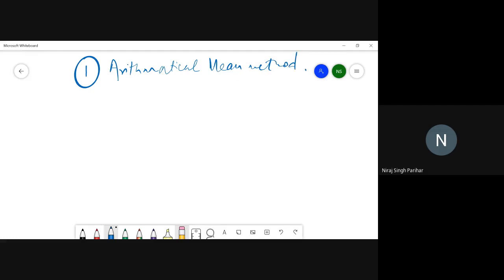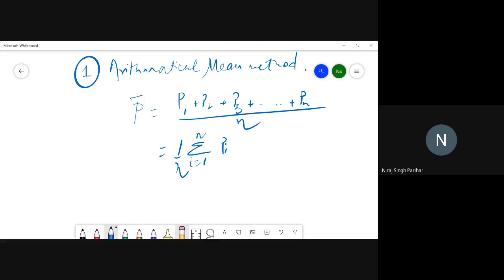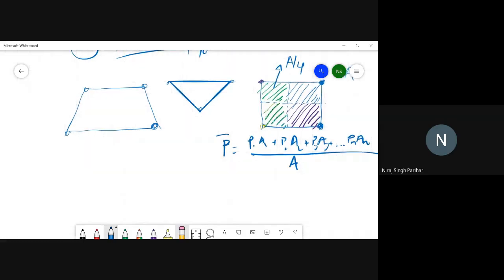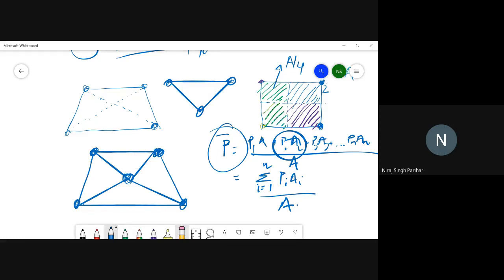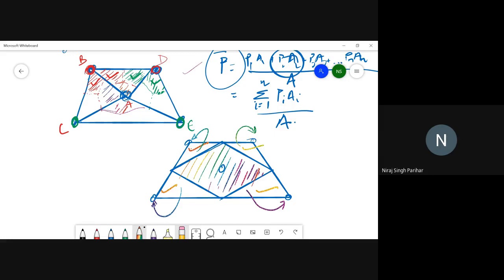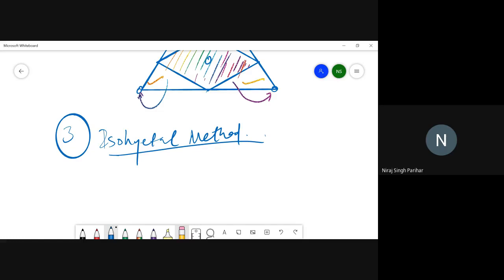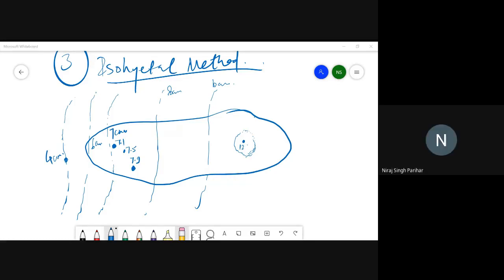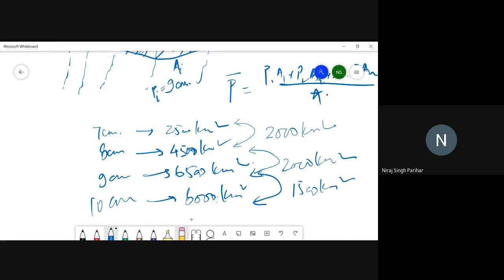Estimation of mean rainfall over a catchment-Arithmatic, Thiessen's and Isohyetal method